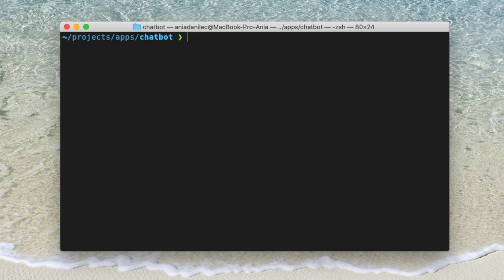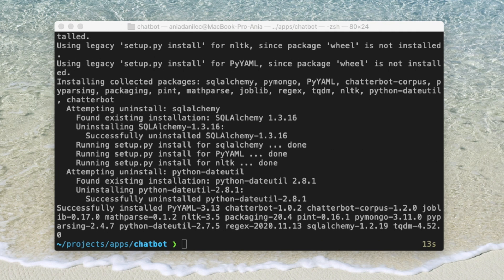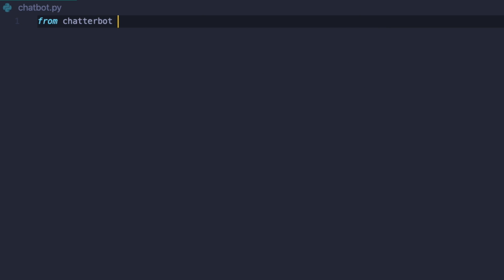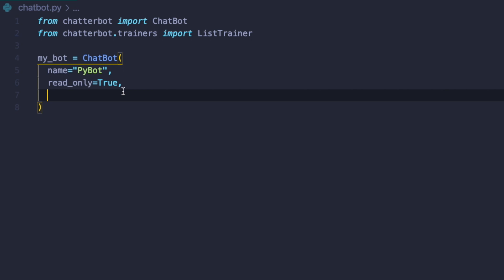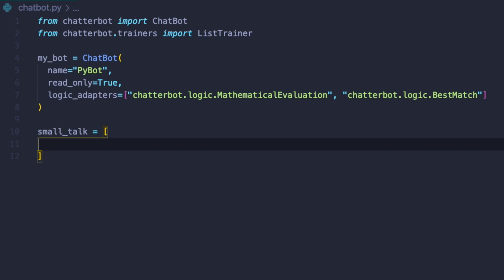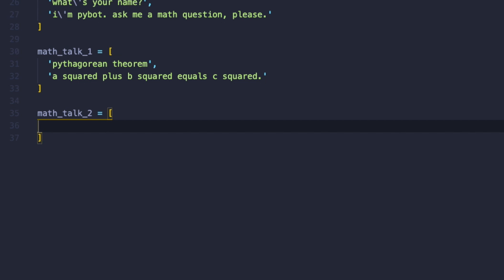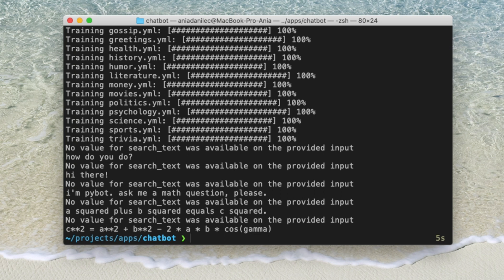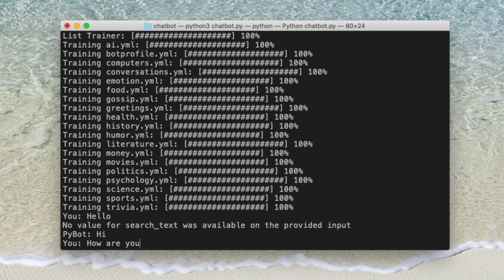How to build chatbot in Python in 15 minutes [tutorial]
In this video, I'll show you how to build a chatbot in Python in 15 minutes, and you'll also learn how to train it.

A chatbot is a computer software able to interact with humans using a natural language. They usually rely on machine learning, especially on NLP. Apple’s Siri, Amazon’s Alexa, Google Assitant, and Microsoft’s Cortana are some well-known examples of software able to process natural languages.
This video shows how to create a simple chatbot in Python using the library ChatterBot. Our bot will be used for small talk, as well as to answer some math questions.

Let's start!

This video is based on the article of our teammate Mirko.